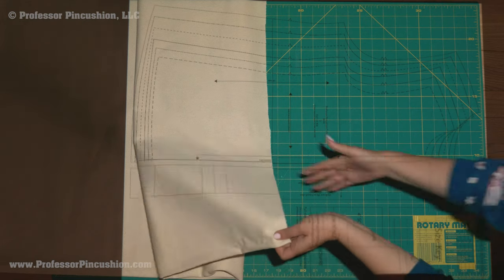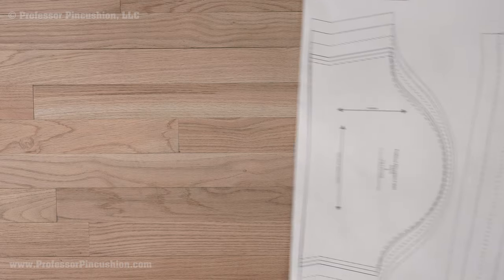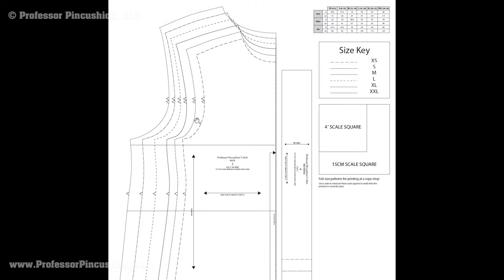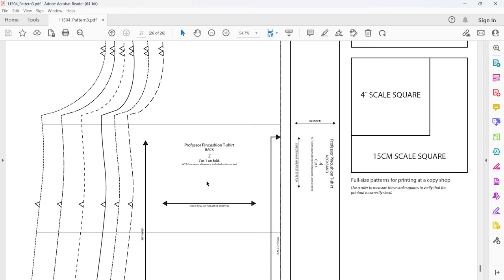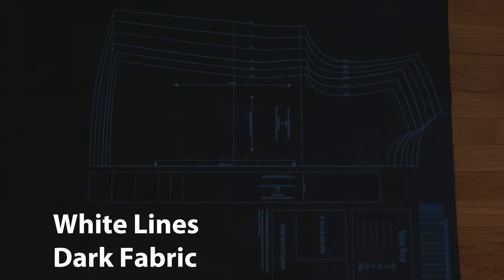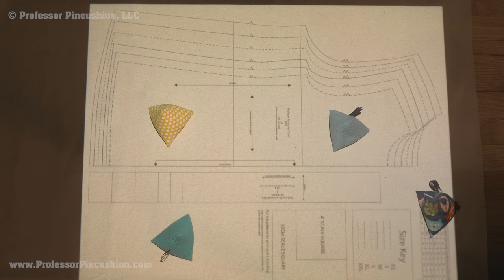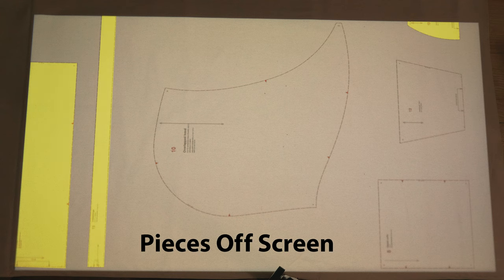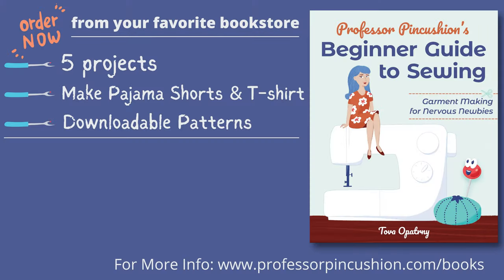Projection Pattern Sewing for Beginners - Patterns and Cutting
Once you have your projector setup and calibrated, what's the next step? It's time to choose patterns and cut our your fabric. This video provides tips for choosing your patterns and how to make cutting easier.